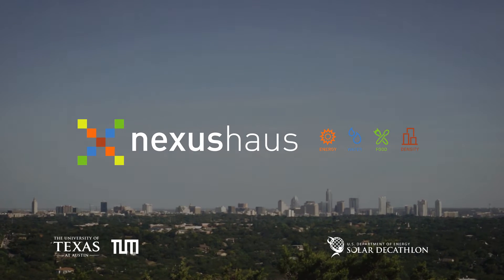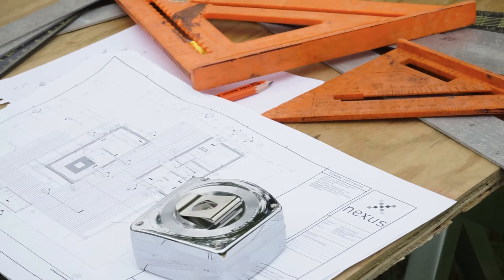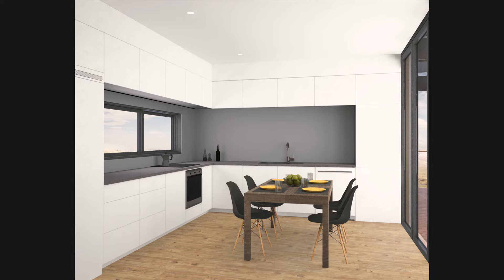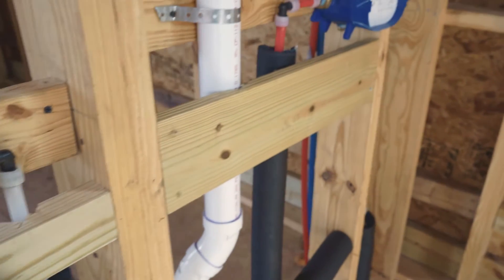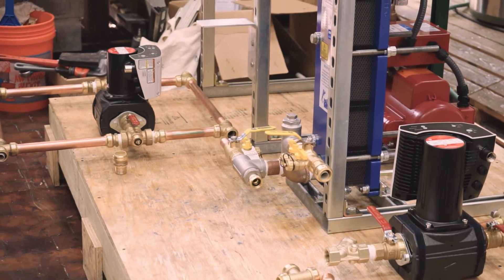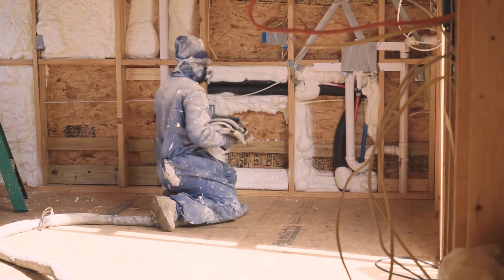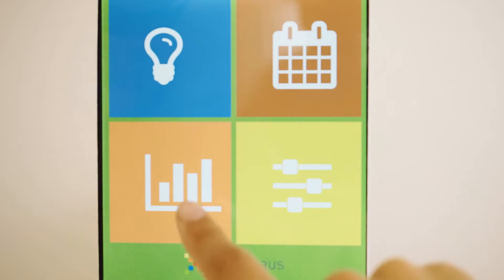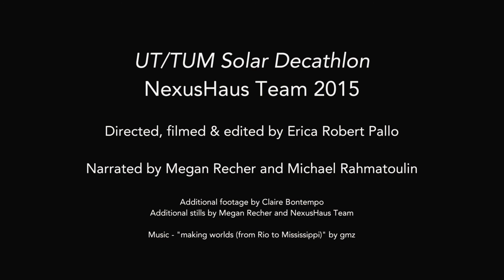Nexushaus Audiovisual -Texas/Germany Solar Decathlon 2015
Submitted to the United States Department of Energy Solar Decathlon 2015 Competition on August 17, 2015 , this is the Audiovisual of Nexushaus.